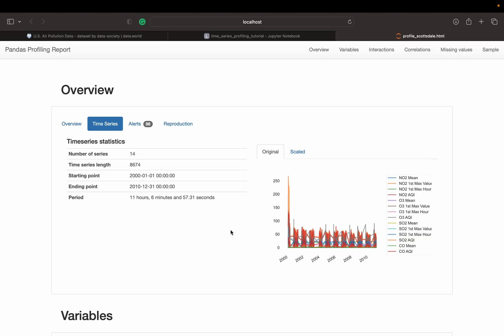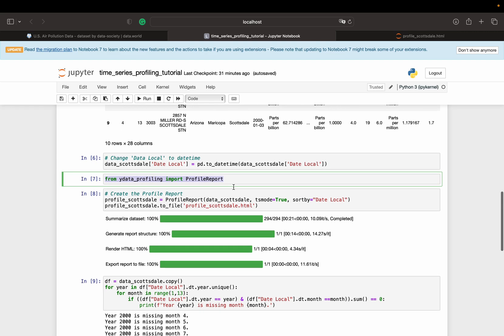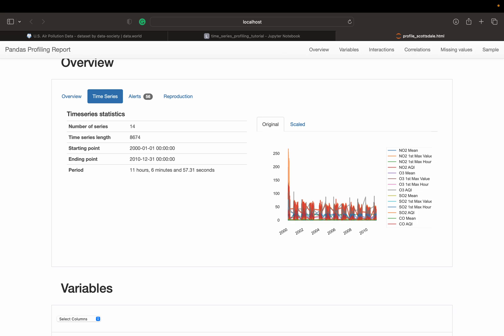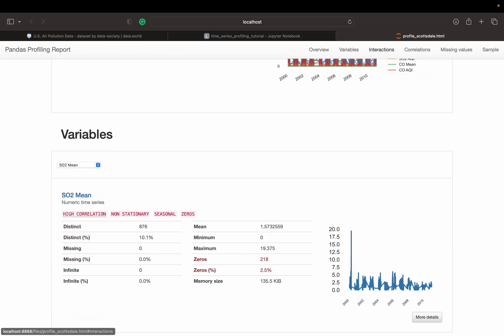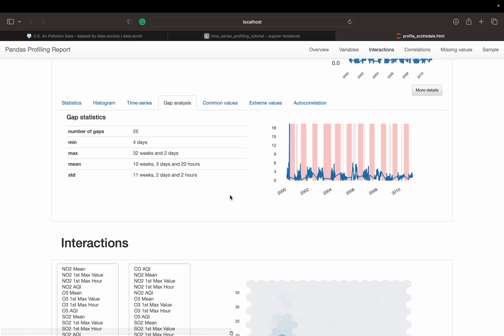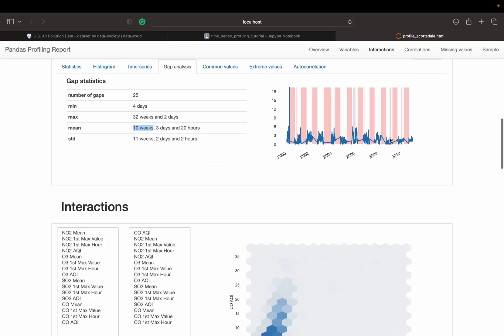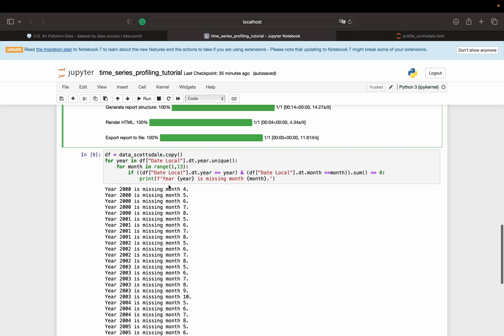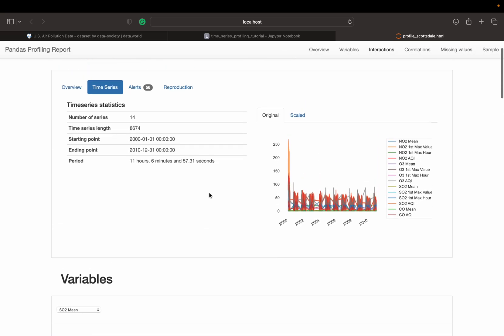How to Identify Missing Data in Time-Series Datasets with ydata-profiling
Having missing data in our time-series sequences is highly prejudicial for forecasting and predictive modeling. During data preparation, an important step is to identify these patterns of unknown information, as they will help us decide on the best approach to handle the data efficiently.

In this hands-on tutorial, we’ll explore how ydata-profiling can help identify and understand missing data gaps.